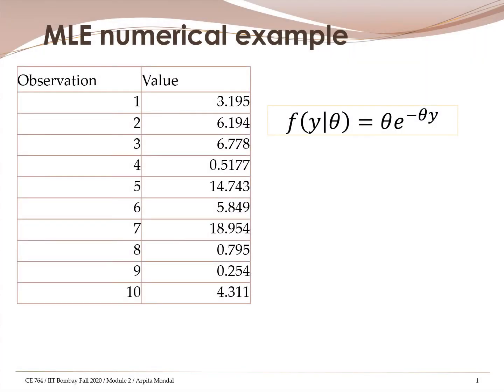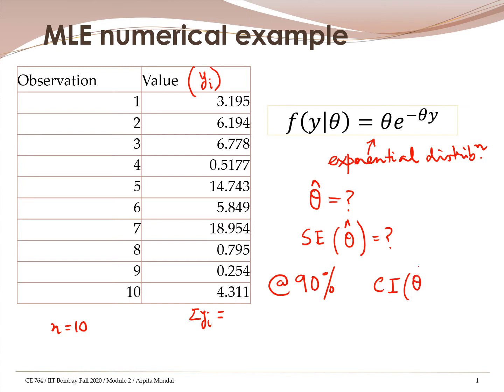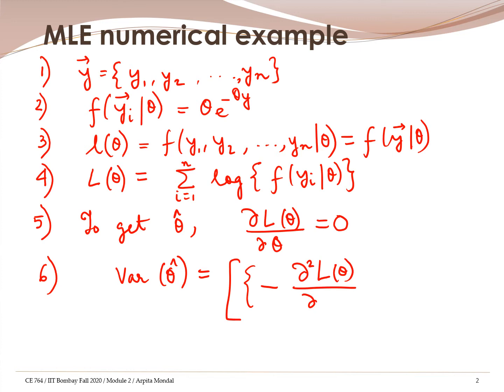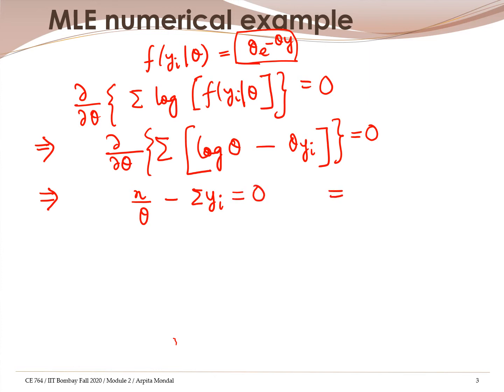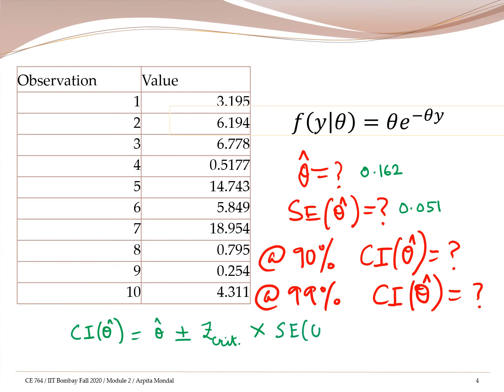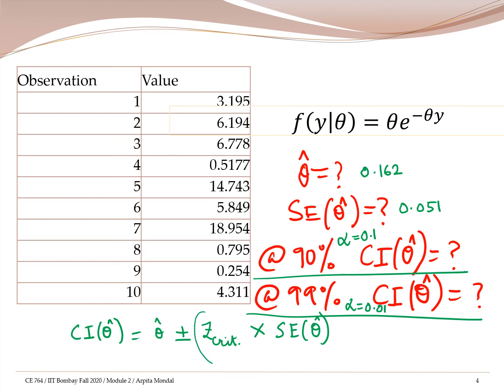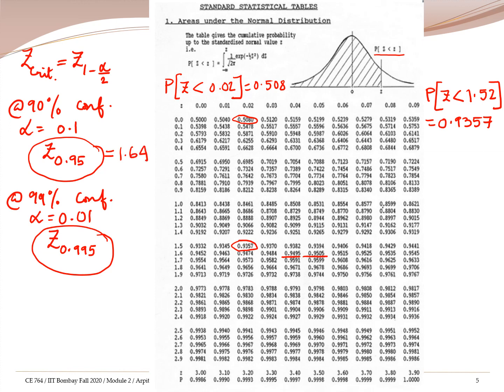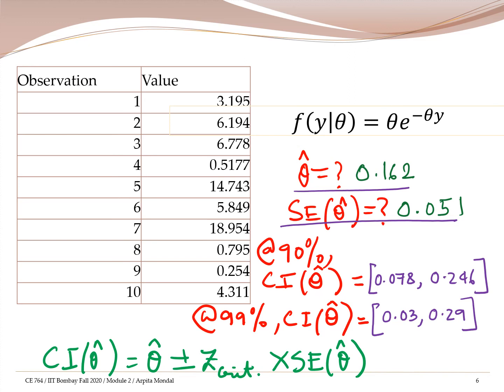Maximum Likelihood Method Numerical Example | Exponential Distribution | Statistics | IIT Bombay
Fifth of a series on Statistical Testing and Estimation (Testimation), we solve, by pen and paper, a numerical example of fitting an exponential distribution to a given sample of ten observations.